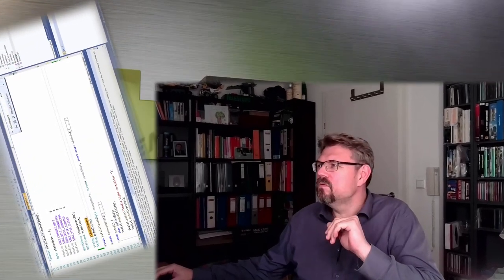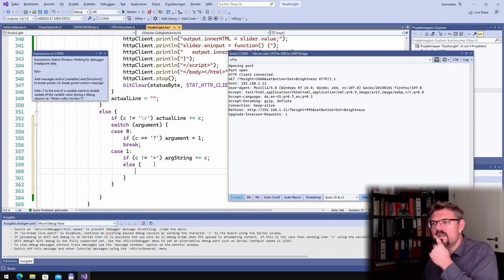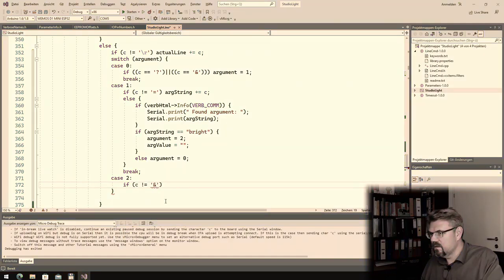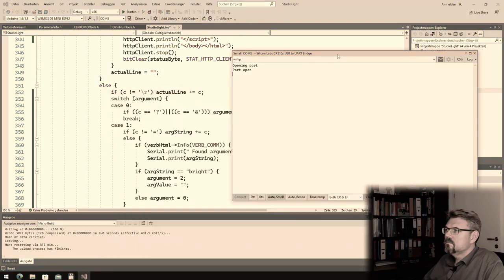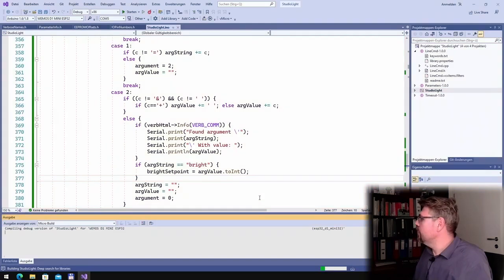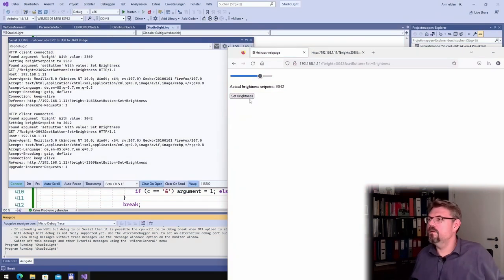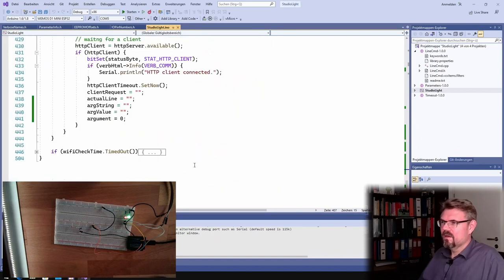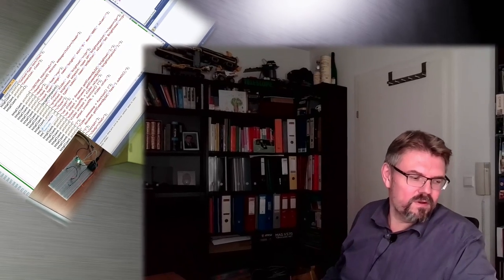PRLI 07: Web Server Input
To set the brightness setpoint I want to use the ESPs built in web server. I want to have a HTML page with a slider input to control the brightness of the LED stripe.

Here I get the brightness setpoint from a slider with arguments.